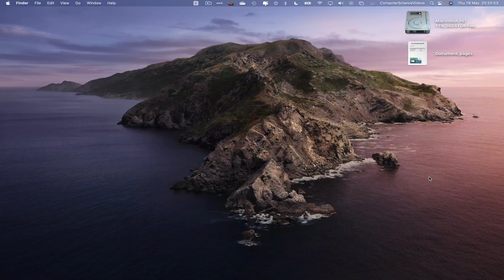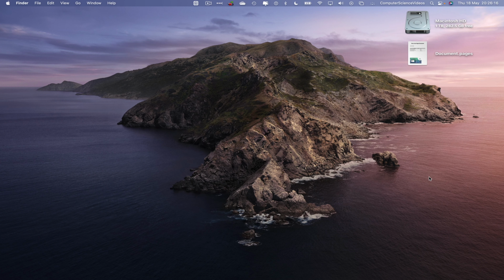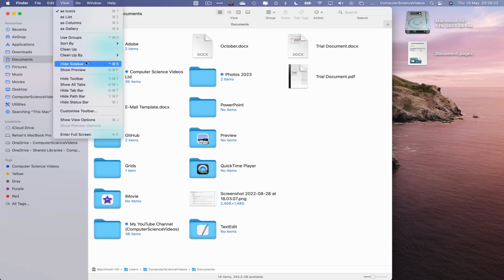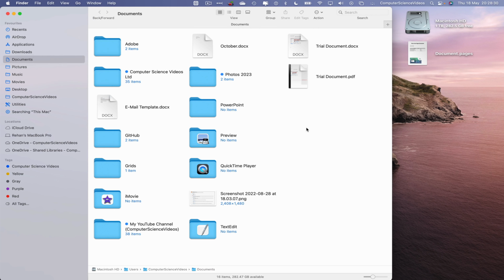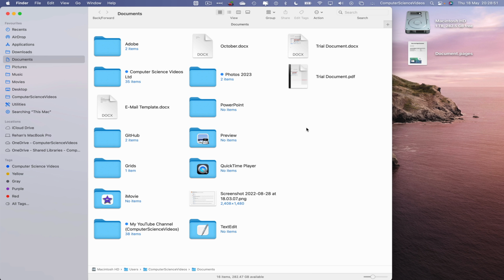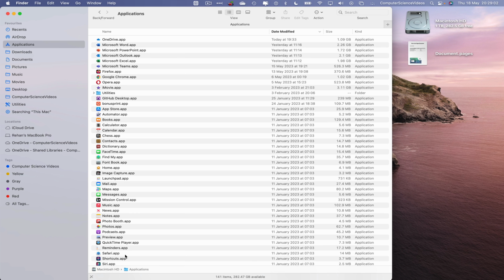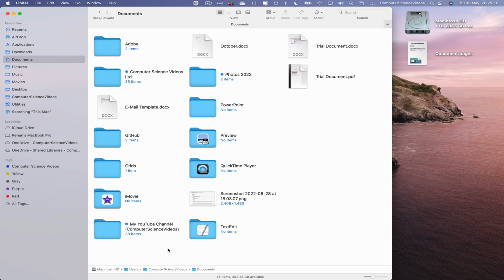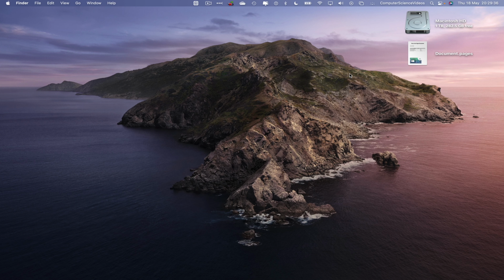How to SHOW & HIDE the Path Bar On the Finder Application Using a Mac - Basic Tutorial | New